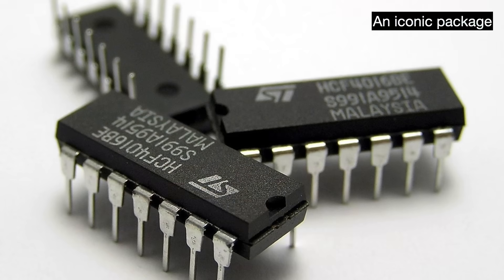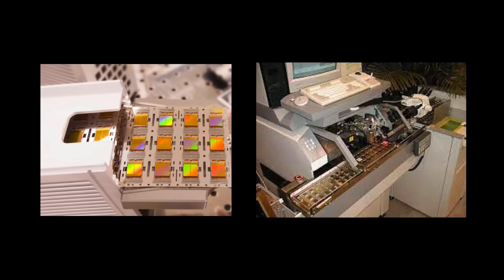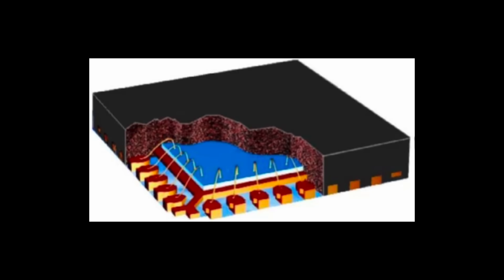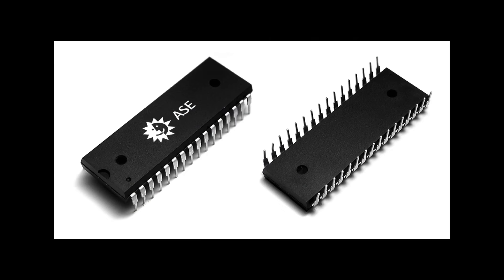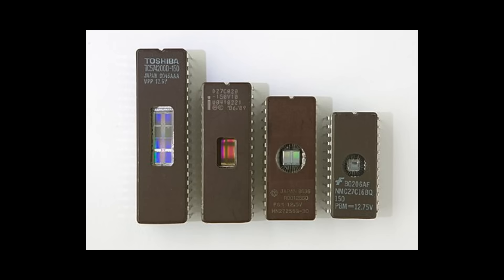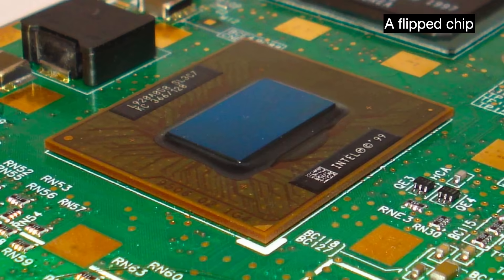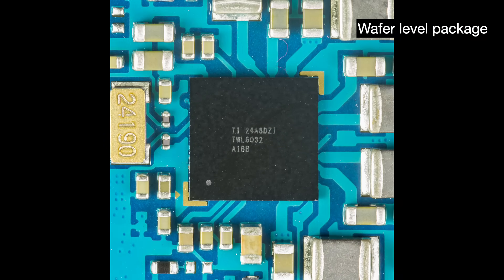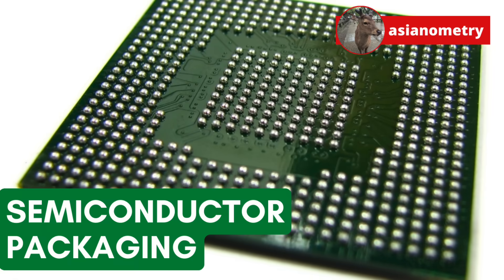A Brief History of Semiconductor Packaging